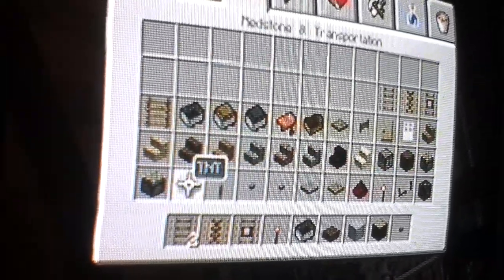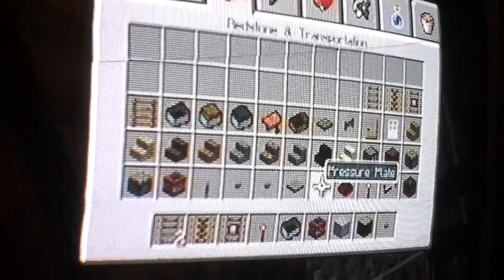Minecraft creeper by morgan lewis directed by jar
Pleas describe an like video you now all that kind of stuff thanks :-)